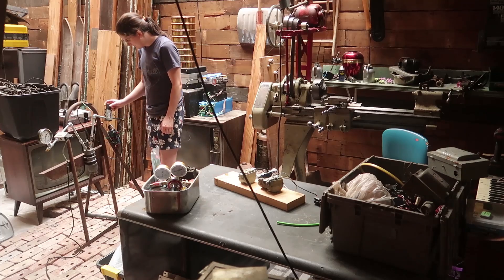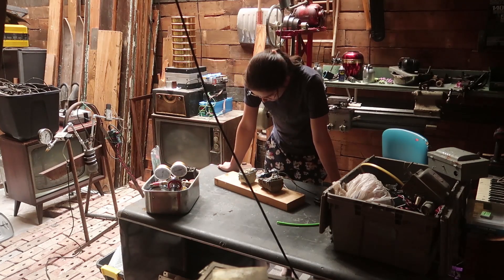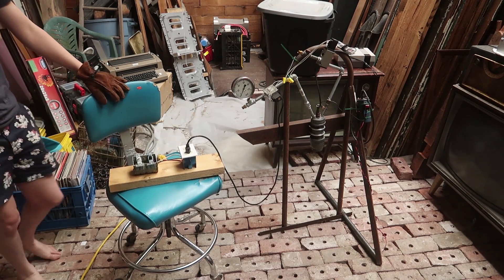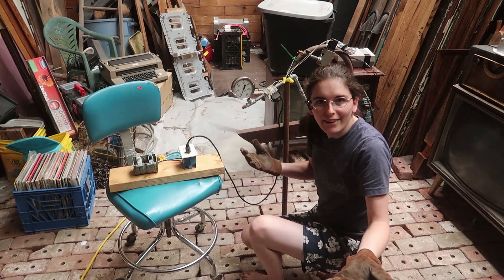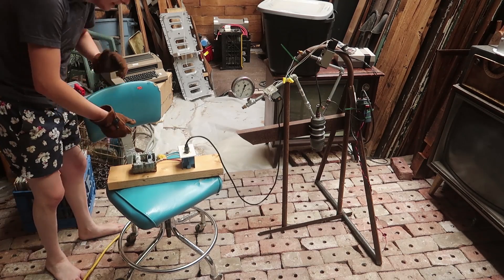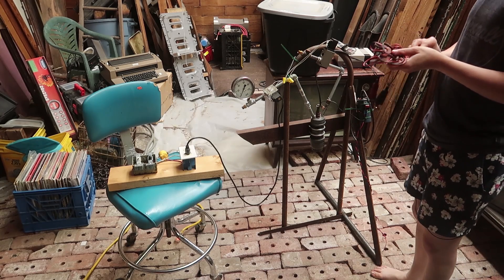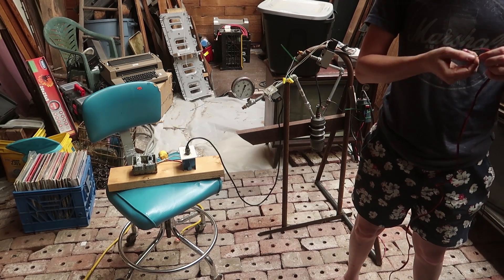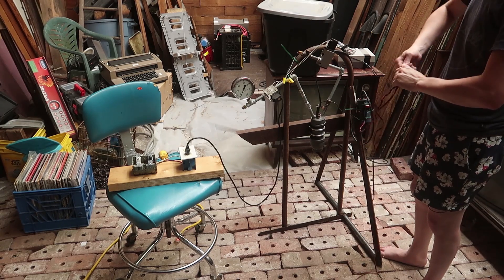DIY Liquid Fueled Rocket Engine 06: Getting Serious, Quick Wiring Controls, We Need Flames!